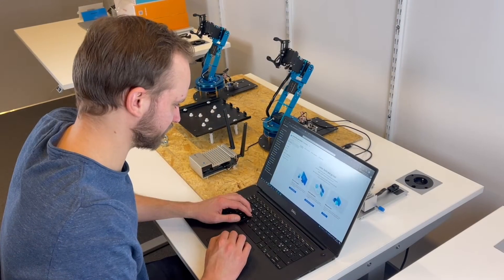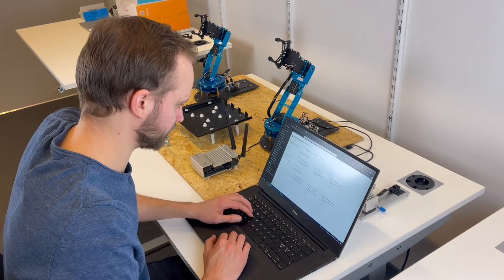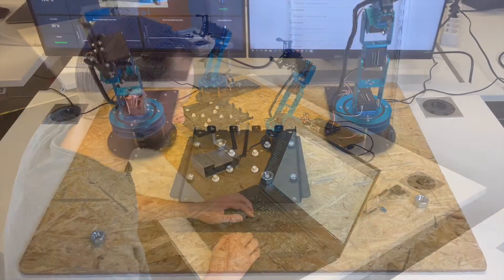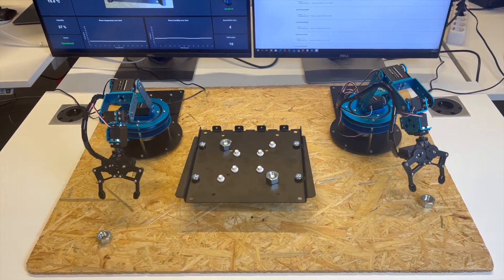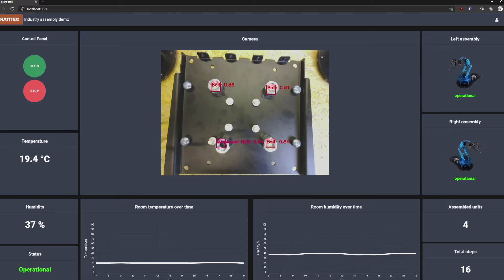Edge computing with Azure Percept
We had an opportunity to be among the first in the world to try out Microsoft's new Azure Percept development kit as part of the private preview, and we gave our best to explore possibilities with this new device.